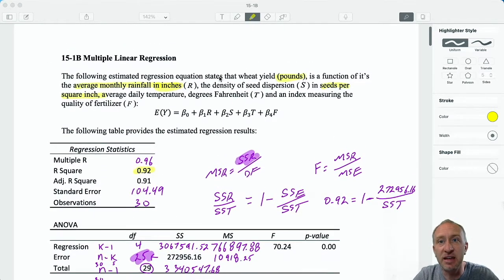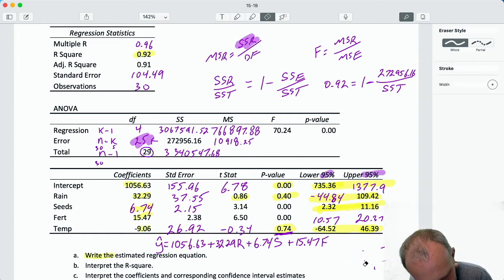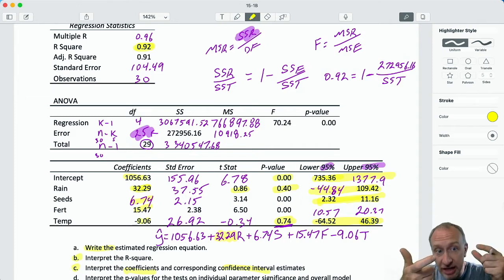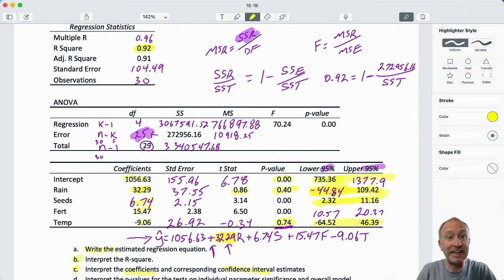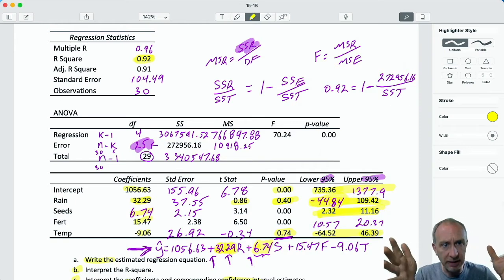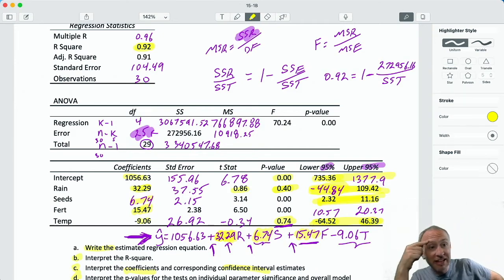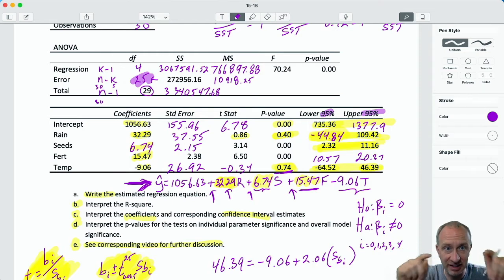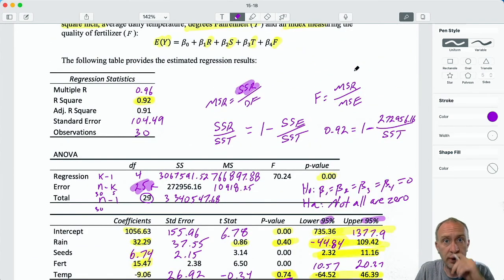Statistics Module 15 - Multiple Linear Regression, Multicollinearity, Problem 15-1Be